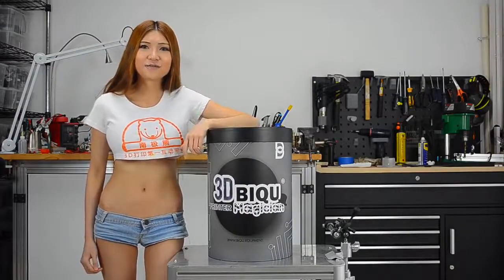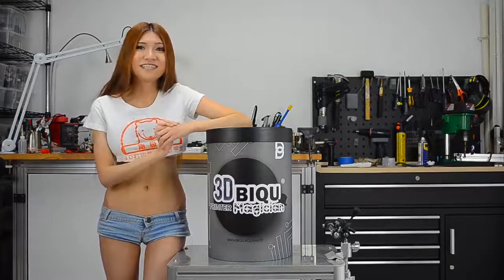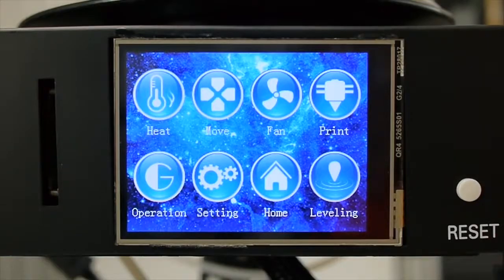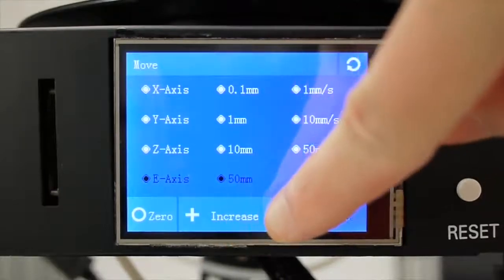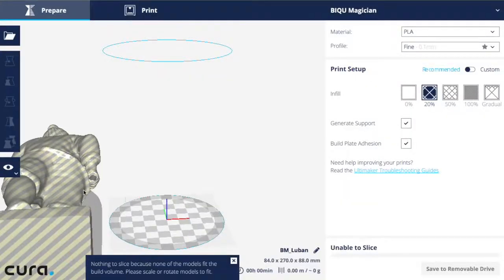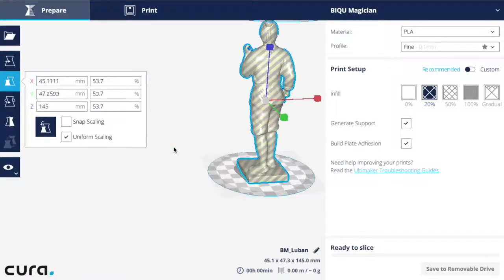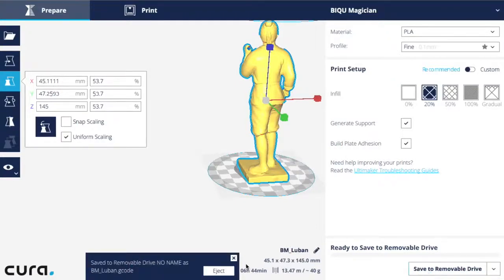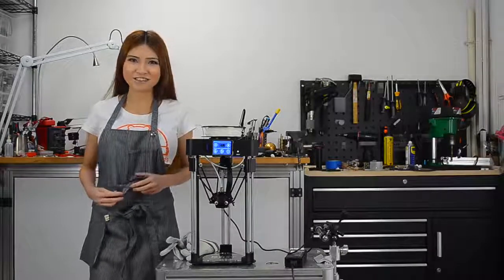BIQU Magician Delta 3D Printer Unboxing and First Print